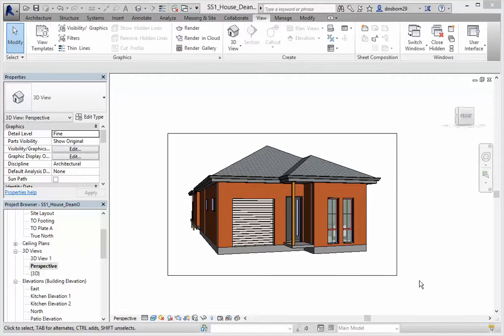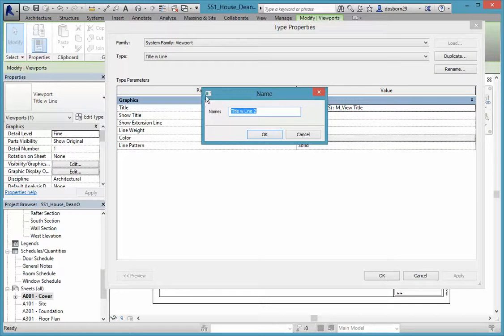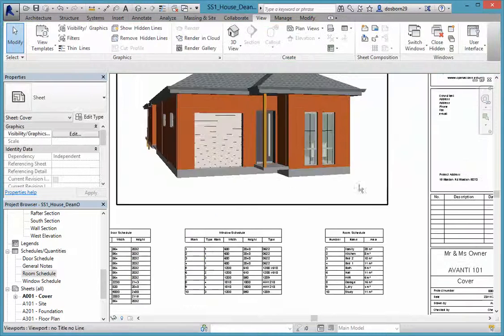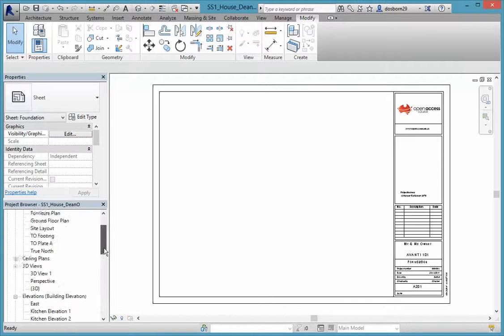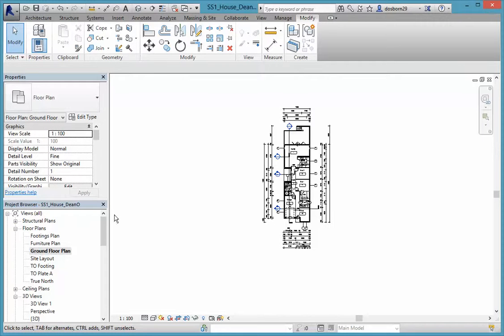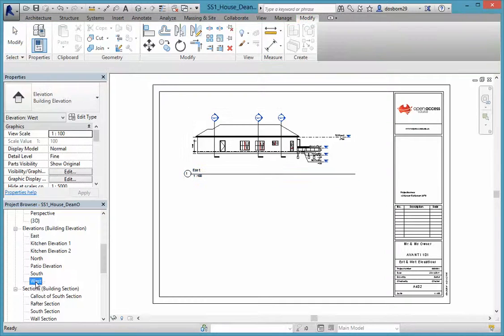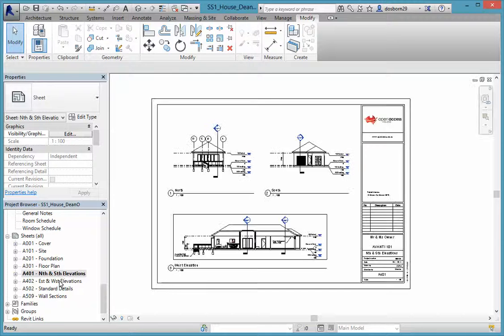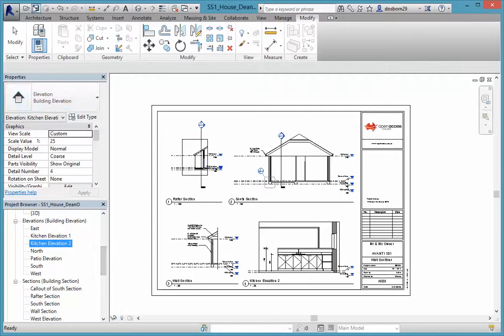1102 Populating sheets